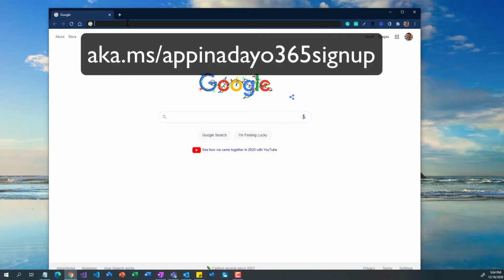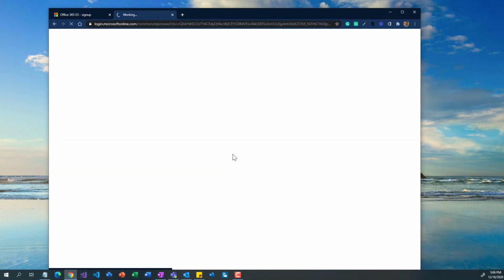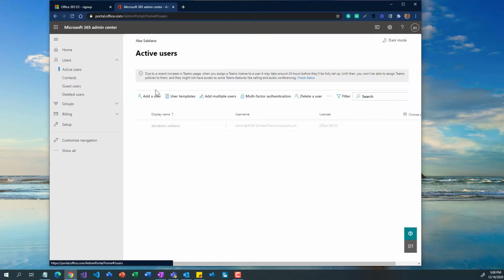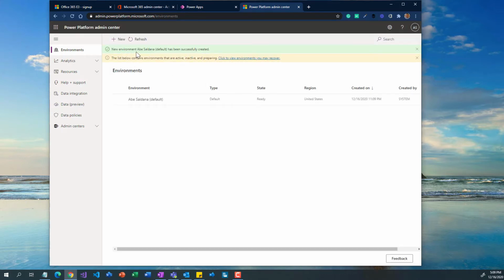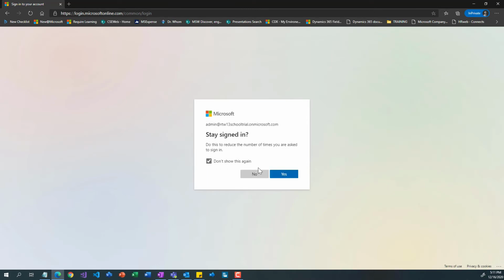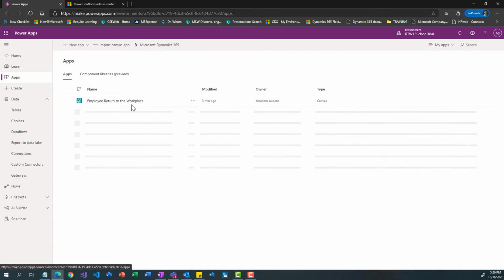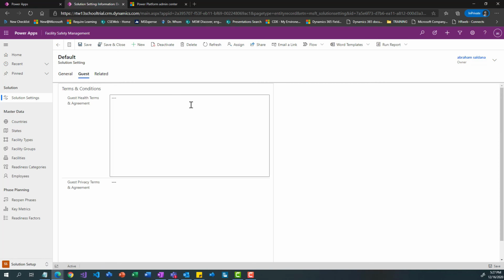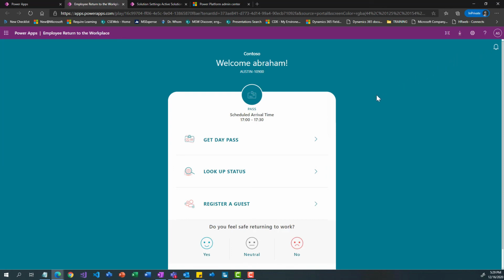How to deploy the Applications for Return to Workplace Solution Release 1.3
How to Deploy the Return to Workplace Solution Release 1.3 Apps

In this video, we will start step by step, creating a commercial trial organization for Power Platform and will review the following steps:

* Create a commercial trial organization (Microsoft 365)
* Assign the PowerApps license to the user
* Create a new Environment with the Dataverse (CDS) Database
* Deploy the Return to Workplace Solution (Apps) from Appsource
* Review and Validate the Return To Workplace Applications

You will learn how to create a new commercial trial organization, and how to add PowerApps Services and licensing, how to apply the license to the users, create a new environment and new Dataverse (CDS) Database, and finally deploying the Return to Workplace applications

This is the first and there are no previous required steps, this is the starting point for the deployment, make sure that you follow all the videos in the series.

This is a series of videos that we will cover all the core components for the solution and how to deploy and configure them, step by step. The Return to the workplace has detailed steps on how to deploy the application, however, we think having a video series will be easier and intuitive to follow.

This is video 1 of 5 in the series.